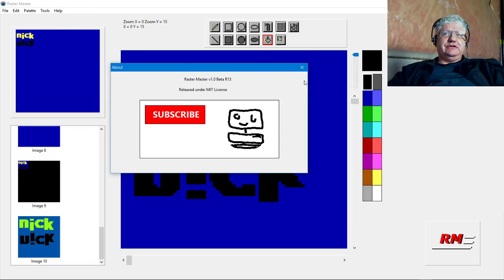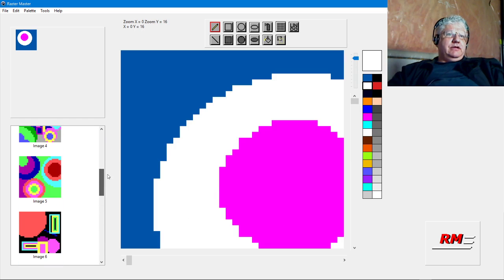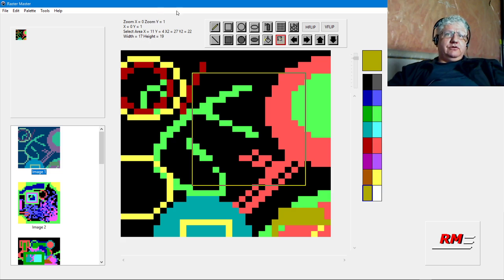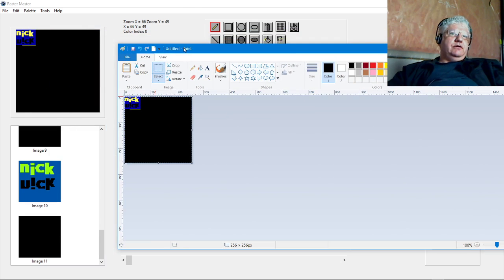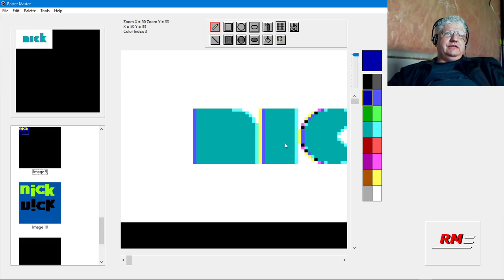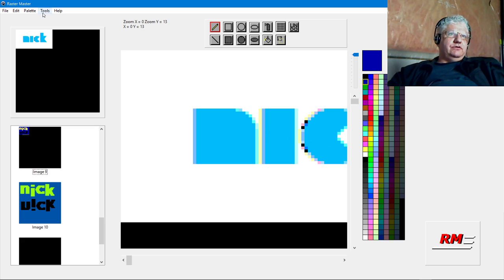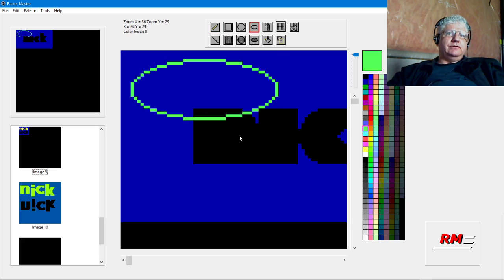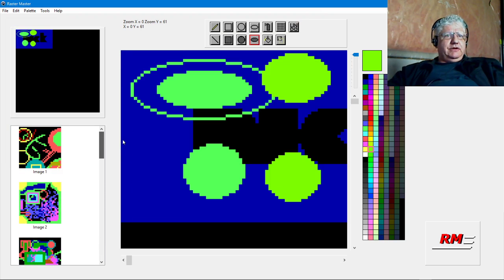✅ Raster Master Release 13 Update Video - Day 46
In this video I go over some of the new features that I have added recently.